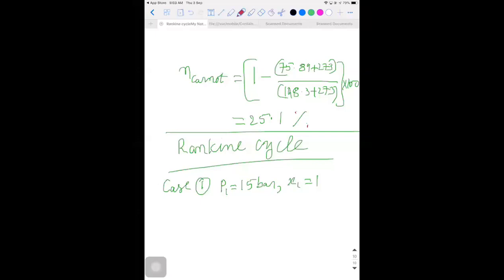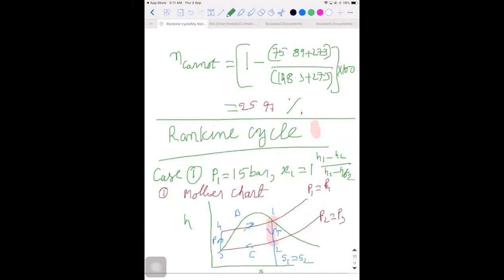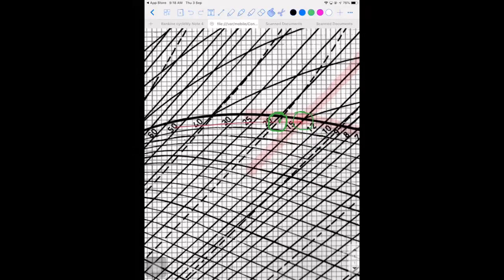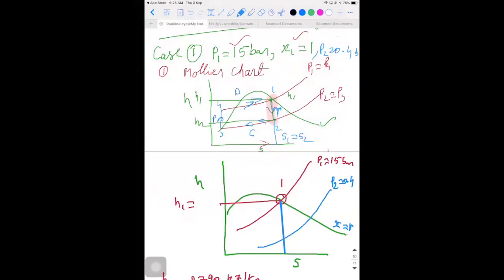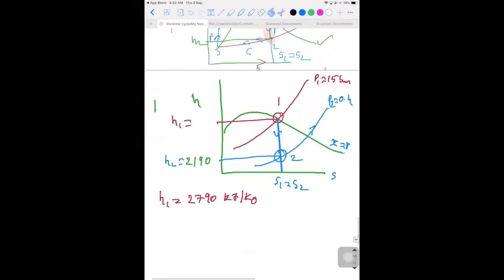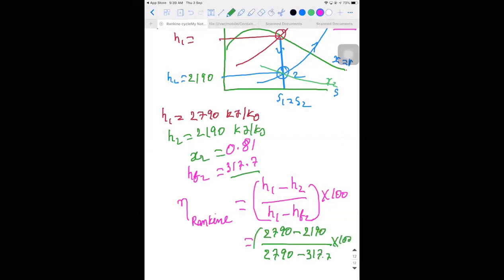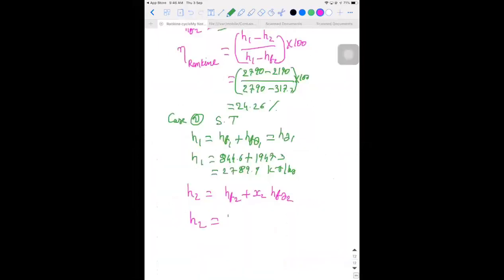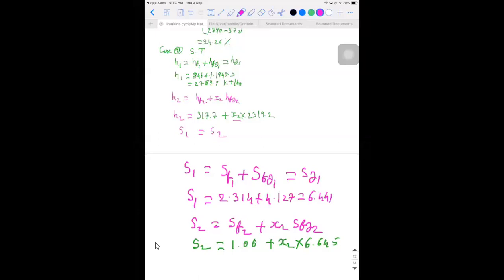Thermal Engineering-2 03-09-2020